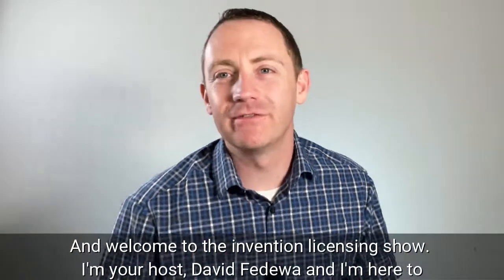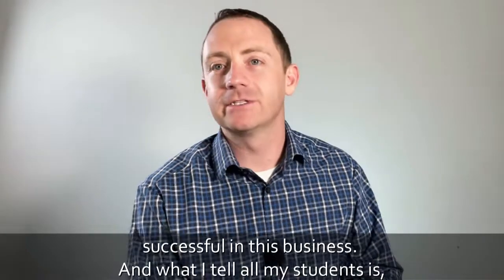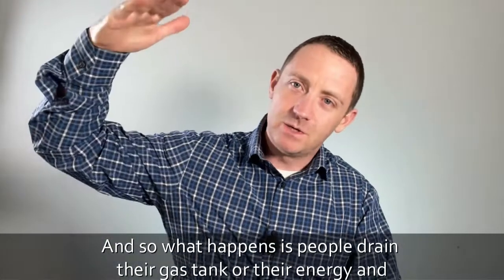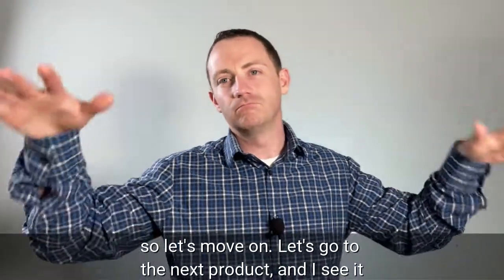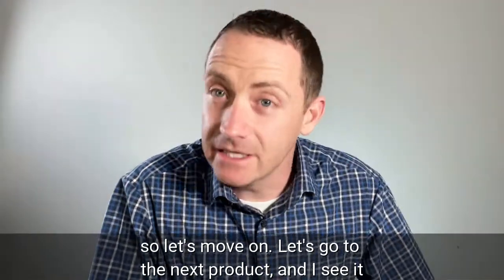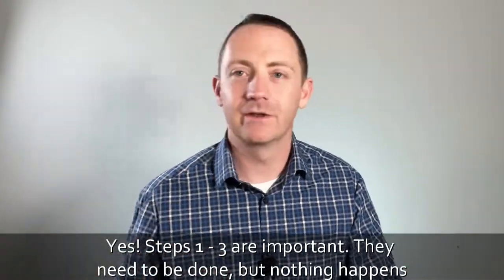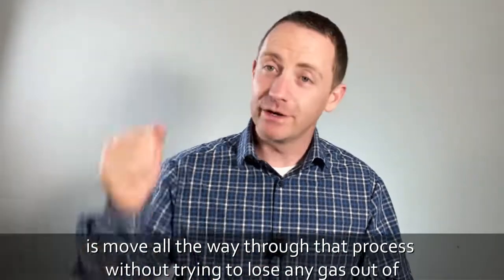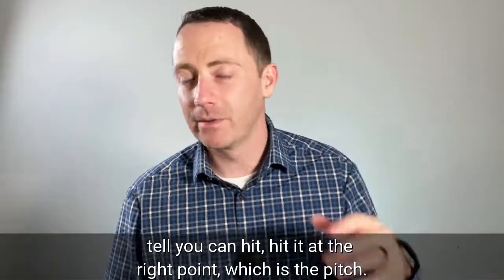The Pitch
It is one of the most important aspects of getting your product licensed.

And if you do not know or focus or concentrate a lot of your effort on this step, you will not be successful in this business.

If you had 100 hours or 100-time blocks of the process of inventing - from inventing to signing a licensing agreement, then 80% of those blocks are going to be taken up in this single step.

So in today's episode, I'll share how you can move through that licensing process without trying to lose any gas out of your tank.

P.S. Check my $100k calling script. These are the scripts I have used to make over $100k in royalties!

I started calling companies over a decade ago and have refined these scripts over that time to make a precise sequence of words you use to get in!

Please understand that by watching David’s videos or enrolling in his programs does not mean you’ll get results close to what he’s been able to do (or do anything for that matter).

He’s been in business for 12 years and his results are not typical.

Most people who watched his videos or enroll in his programs get the “how-to's” but never take action with the information. Dave is only sharing what has worked for him and his students.

Your results are dependent on many factors including but not limited to your ability to do the work hard, commit yourself, and do whatever it takes.